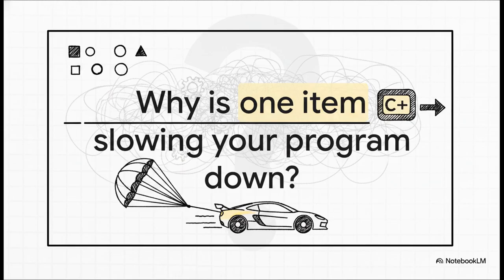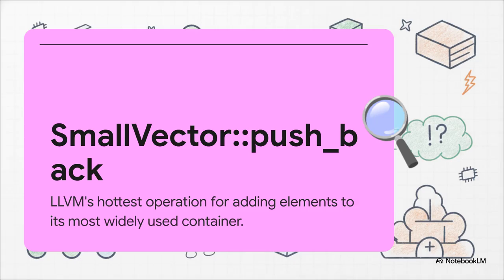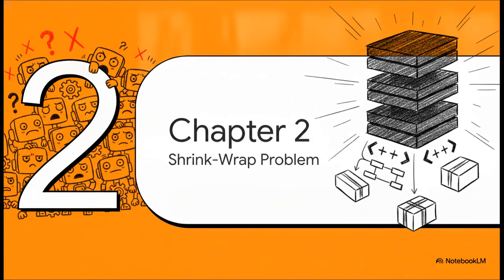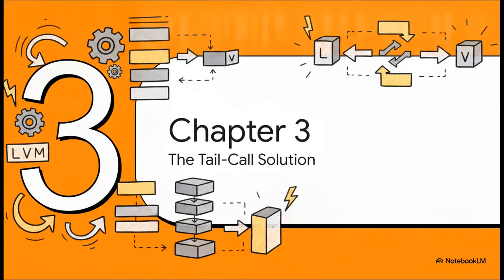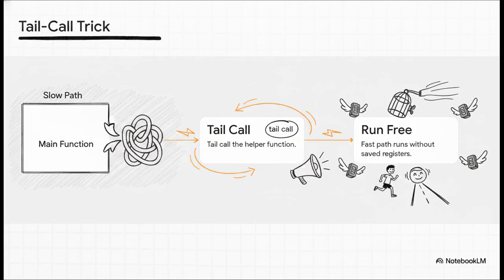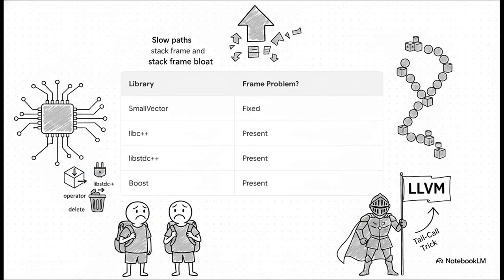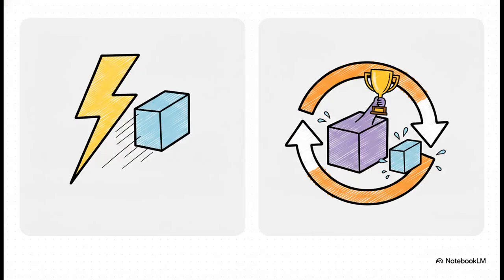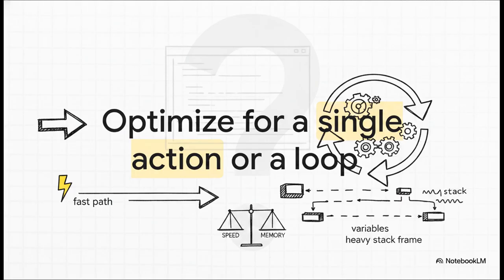How to Optimize Your Container Performance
Learn how to optimize your container performance in under 60 seconds. In this video, we'll explore the key factors that impact container performance, including resource allocation, caching, and image optimization. We'll also dive into real-world examples and best practices for improving container performance. Timestamps: 0:00 - Introduction 0:30 - Key factors that impact container performance 2:15 - Resource allocation and caching 4:00 - Image optimization and best practices 6:00 - Real-world examples and case studies 8:00 - Counterpoint and industry reaction 10:00 - Future outlook and key takeaway.